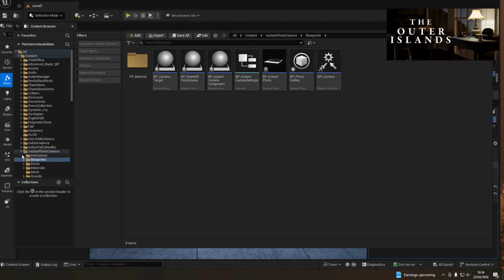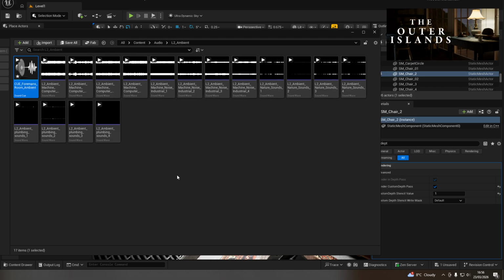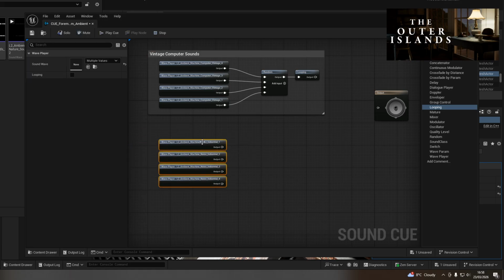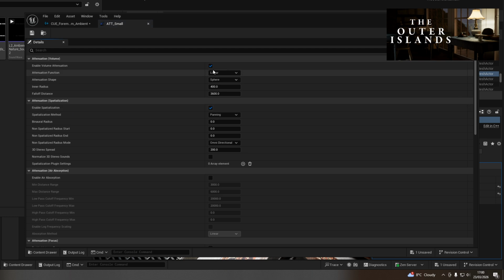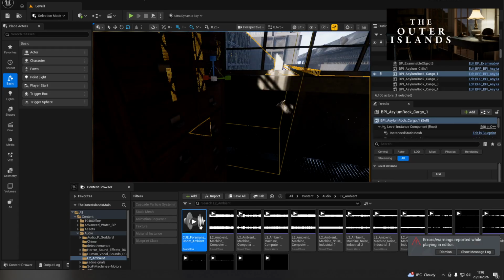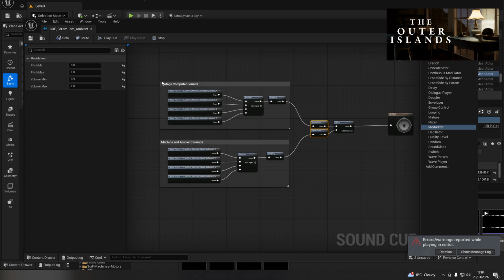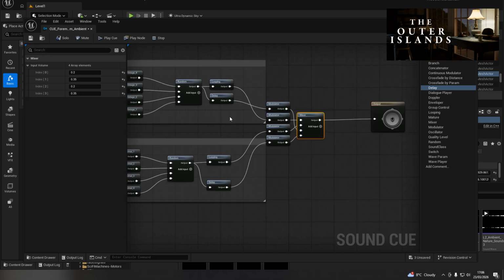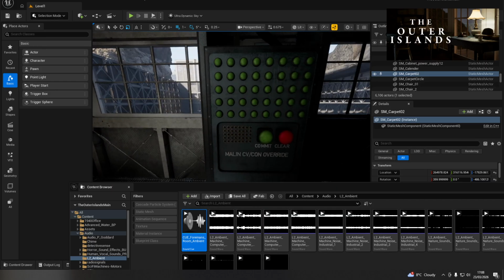The Outer Islands - Tutorial Set 1 - Cue Files 1 - vintage machines in Unreal Engine 5.X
In this tutorial by Cris, developer of The Outer Islands, learn how to start out mixing cue files to create ambience for your levels quickly, easily and using the awesome tools inside of Unreal Engine 5.  In this tutorial Cris will demonstrate how to create the CUE file that drives the ambience for a vintage relay board driven computer.